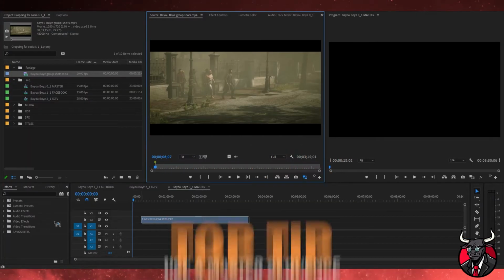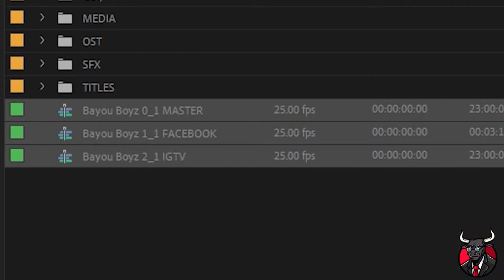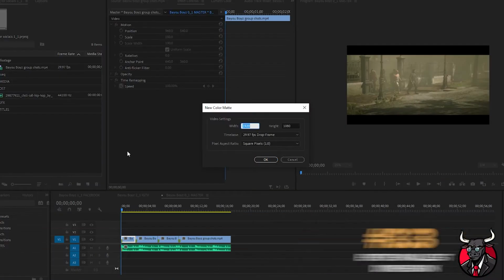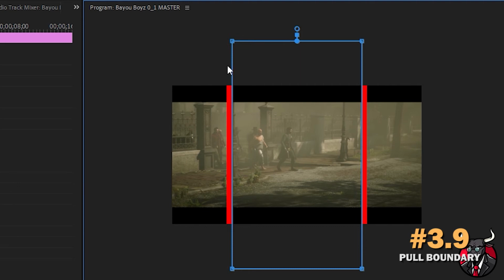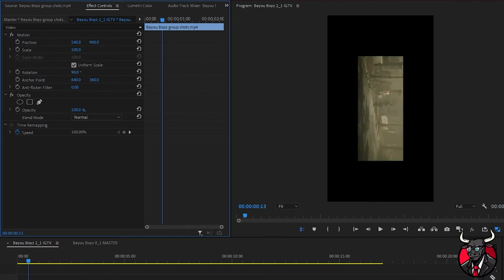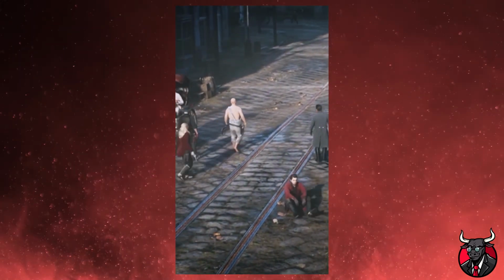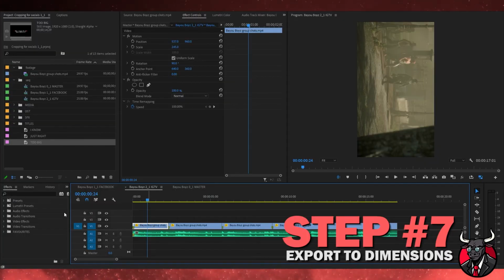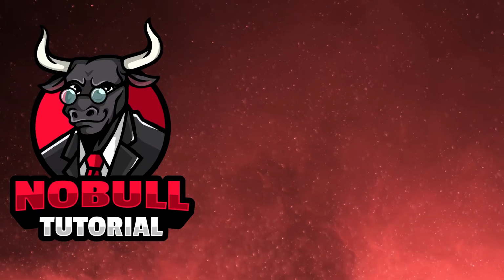Cropping for Socials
Social media crop sizes for social media 2021.

The Armageddon of quality has arrived and we are it's slaves. Year by year we social media platforms pick a dimension out of a hat and change their prerequisites to match.

NOTE: Step #3 covers guides, there are many ways to approach this step - I have just included my favourite for this tutorial. By no means assume it's the best or the only method. You do you hun.

CHAPTERS
0:00 Introduction
0:12 Step #1 | Cheat Sheet
0:21 Top Tip | Edit a Master
0:29 Step #2 | Create Sequences
0:52 Step #3 | Create Guides
1:43 Step #5 | Adjust Scale
2:12 Step #6 | Curse Apple
2:31 Step #7 | Export
2:50 Step #8 | Subscribe